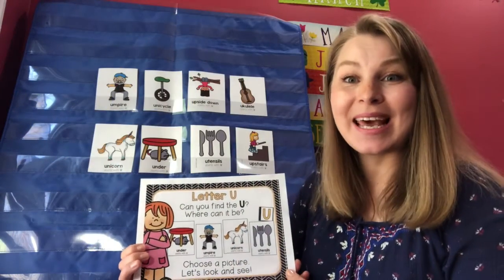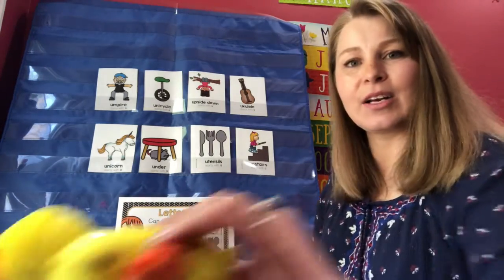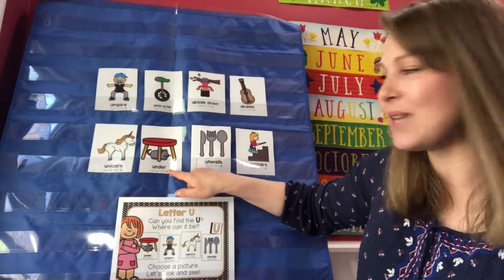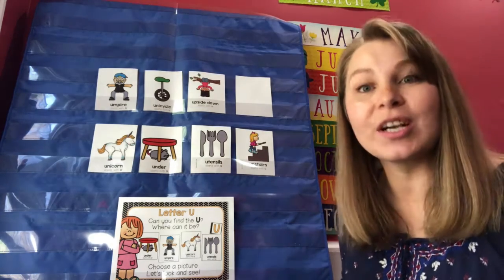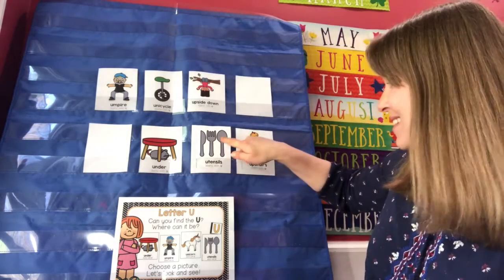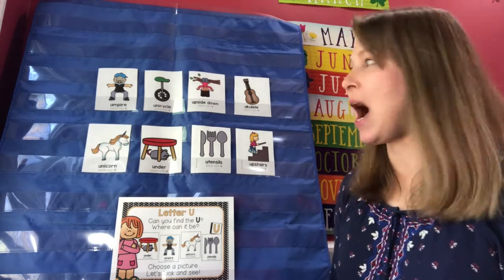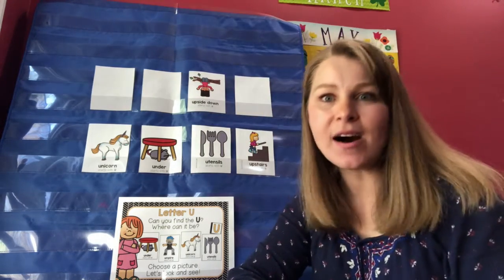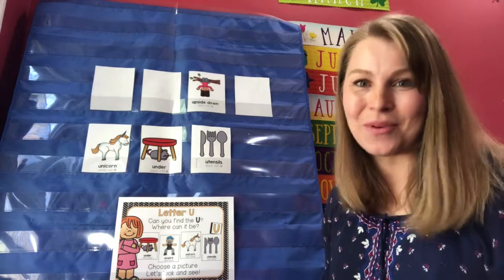Letter “Uu” game